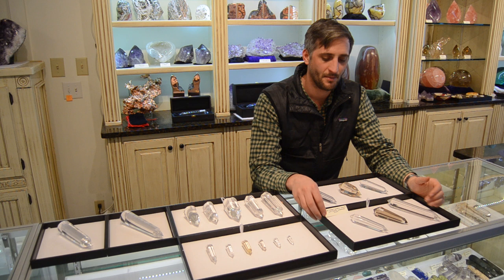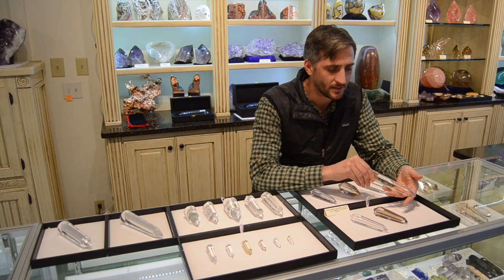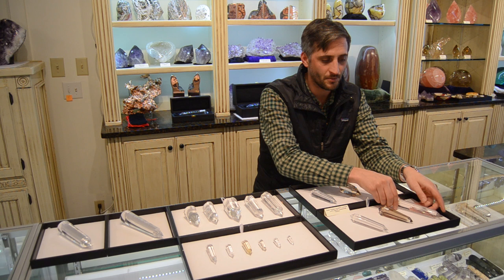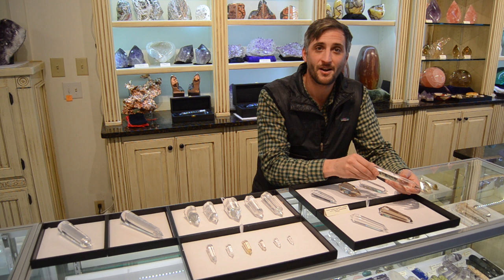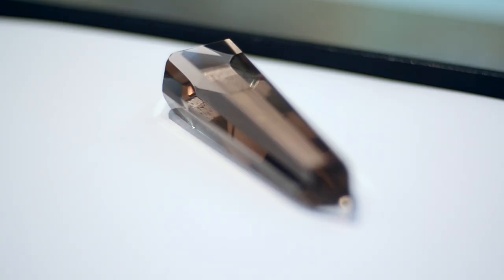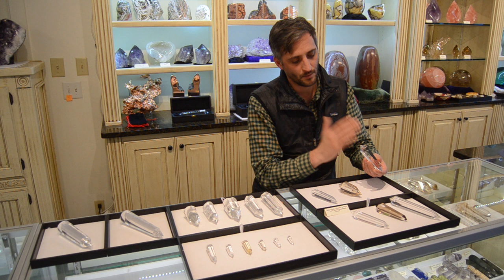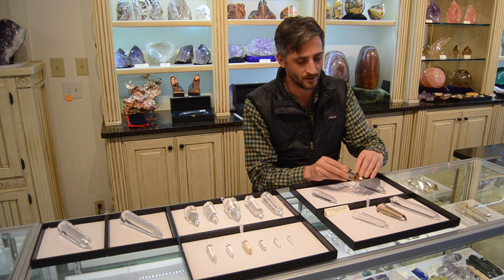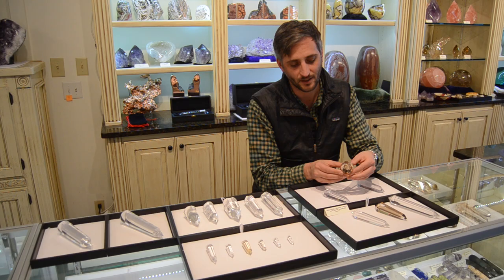True Vogel Wands cut Crystal Healing Wands by Drew Tousley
Deric displays some of our Vogel wands that have been hand-cut by lapidary artist Drew Tousley.